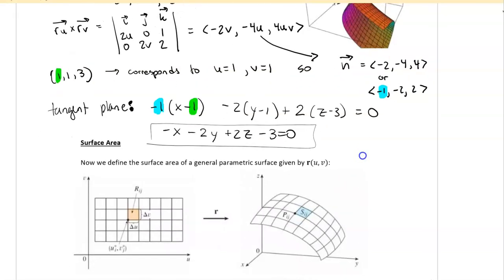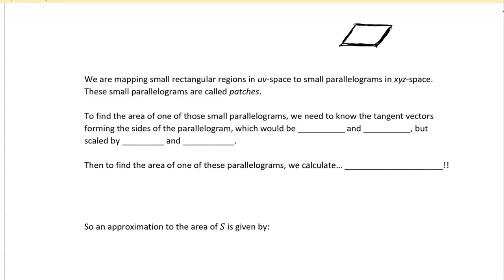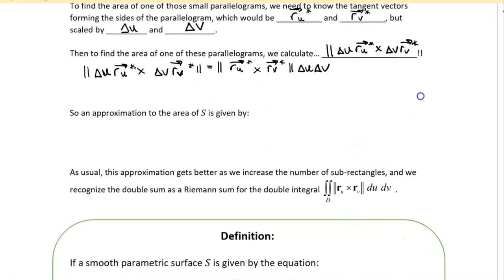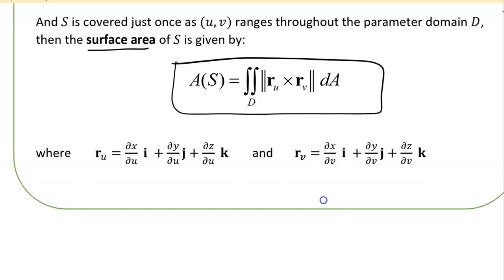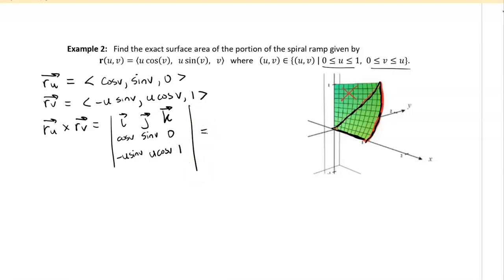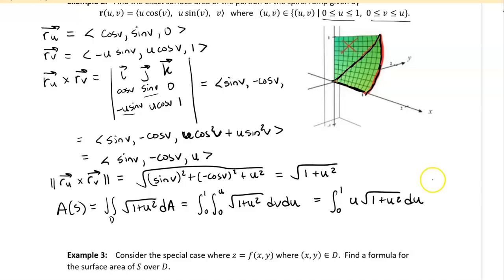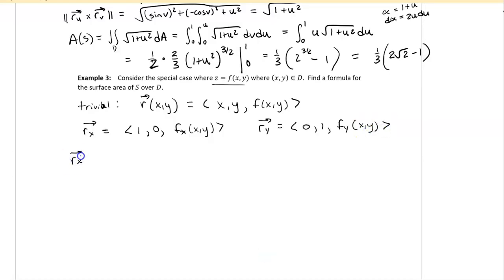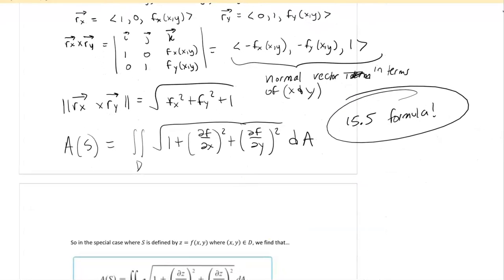16.6.2 Part 2 - Surface area of Parametric Surfaces